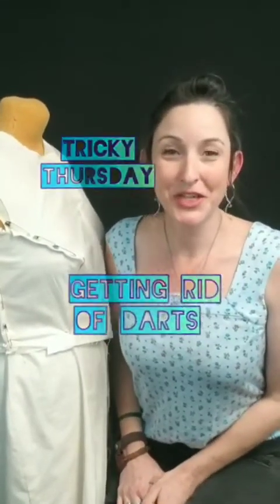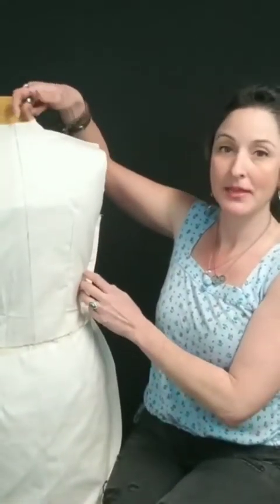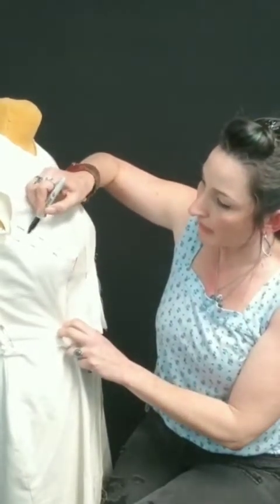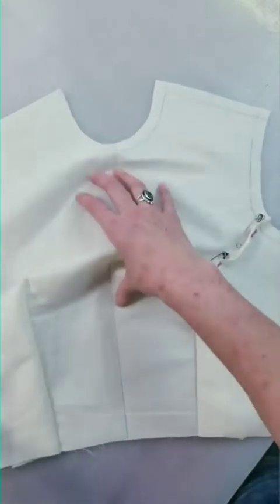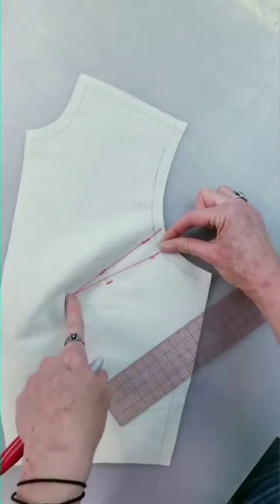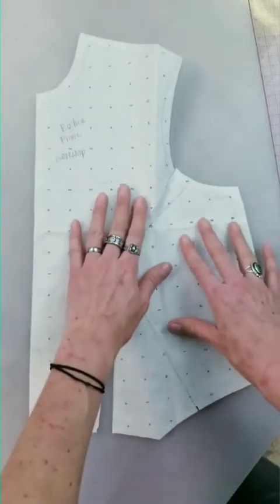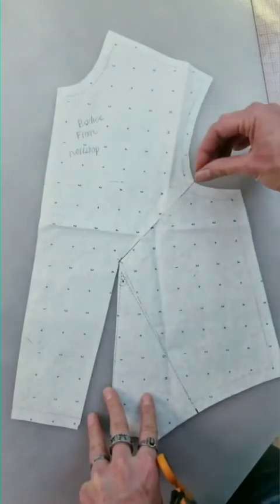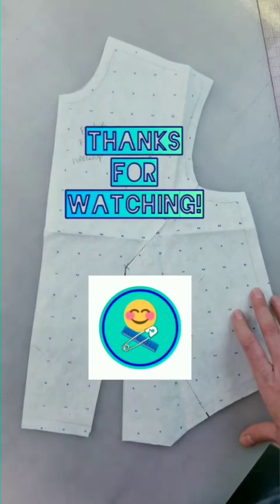Getting rid of darts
Have gapping in your garment you want to get rid of?? This video shows you exactly how to move that fullness and get rid of it using a basic pattern principle!! This method will fix 80% of pattern fitting issues!

Want to learn more about how darts can be helpful in your fittings?  Download this freebie about how to use darts in fittings